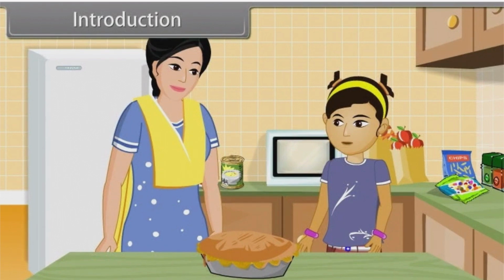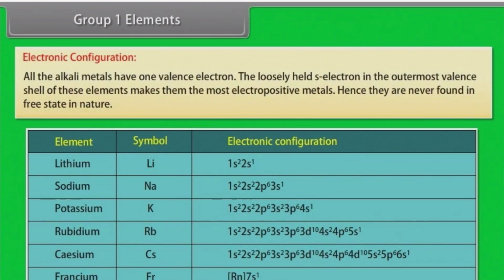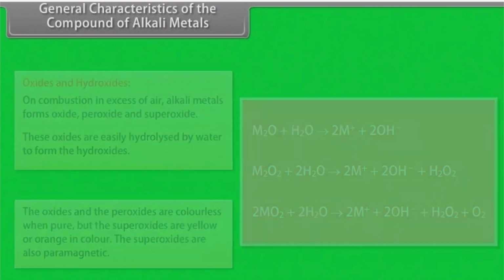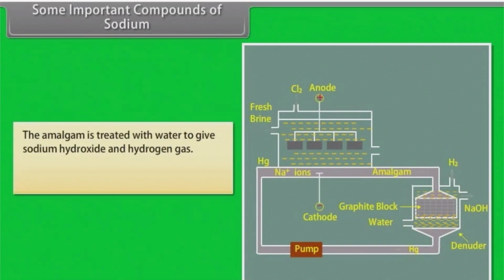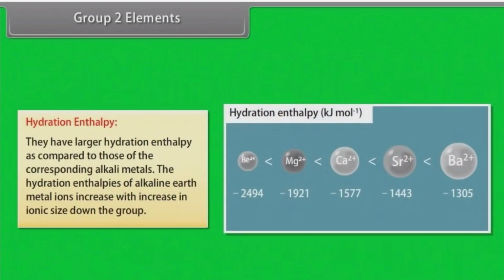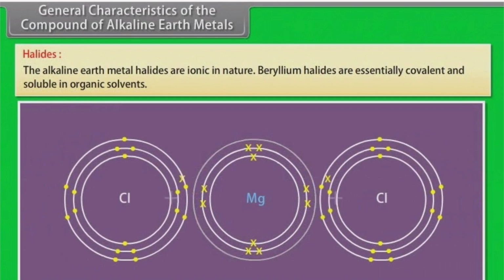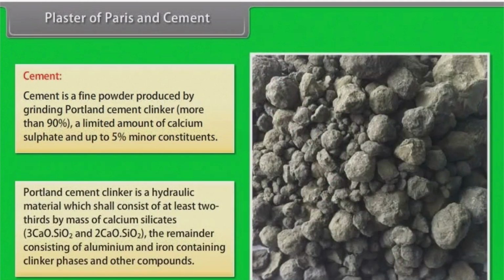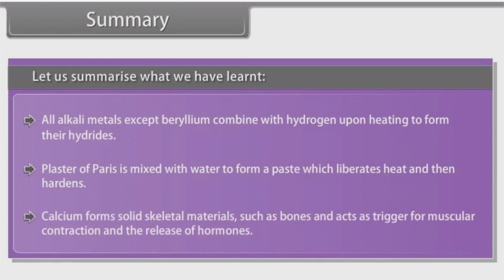🔬 Class 11 Chemistry – The s-Block Elements | Alkali & Alkaline Earth Metals | CBSE 2025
In this video, we explore The s-Block Elements, covering both Group 1 (Alkali Metals) and Group 2 (Alkaline Earth Metals). These highly reactive metals play a major role in chemical reactivity, biological systems, and industrial applications.

Learn about their physical and chemical properties, trends in the periodic table, important compounds like NaOH, CaCO₃, Plaster of Paris, and more. We break down this NCERT chapter with clarity, visuals, trends, and trick-based learning for CBSE Boards, JEE, NEET, and other entrance exams.

🔍 Topics Covered:
🔹 1. Introduction to s-Block Elements
Definition and characteristics of s-block

General configuration: ns¹ (Group 1), ns² (Group 2)

🔹 2. Group 1 – Alkali Metals (Li, Na, K, Rb, Cs, Fr)

Reactivity with air, water, hydrogen, and halogens

Trends: atomic size, ionization enthalpy, melting point

Important compounds: NaCl, Na₂CO₃, NaOH, NaHCO₃

Biological & industrial importance

🔹 3. Group 2 – Alkaline Earth Metals (Be, Mg, Ca, Sr, Ba, Ra)
Distinction from alkali metals

Reactions with oxygen, water, acids

Trends in solubility and thermal stability

Important compounds: CaCO₃, CaO, Plaster of Paris, MgCl₂

🔹 4. Anomalous Behavior of Li and Be
Diagonal relationships

Polarizing power, solubility differences

🔹 5. Uses of s-Block Elements
Biological roles: Na⁺ in nerve transmission, Ca²⁺ in bones

Commercial applications in soaps, cement, fertilizers

🔹 6. NCERT Exercise + NEET/JEE Important Questions
Trend-based MCQs and conceptual questions

Memory tricks for group properties

✔️ Detailed coverage of NCERT Ch 10: The s-Block Elements
✔️ Easy-to-understand explanations of reactivity trends
✔️ Great for Class 11 Boards + NEET + JEE
✔️ Mnemonics and shortcuts to remember periodic trends
✔️ Includes key question-solving techniques

📥 BONUS MATERIALS:
✅ Trend Chart PDF
✅ Alkali & Alkaline Earth Comparison Table
✅ Top 25 MCQs (NEET + JEE)

🎯 Best Suited For:
✔️ NEET & JEE Chemistry Aspirants
✔️ Revision / Crash Course Learners